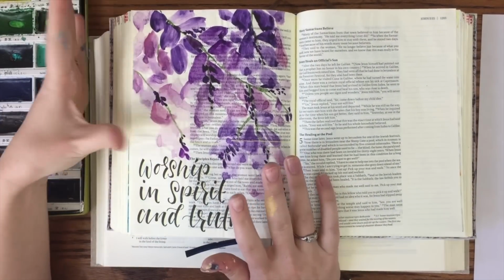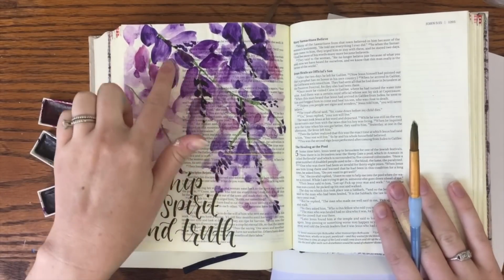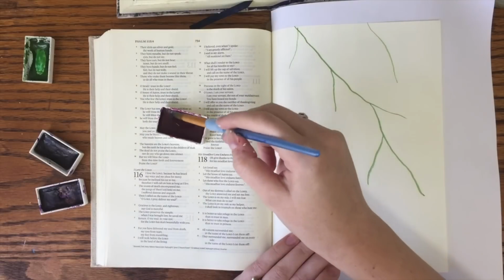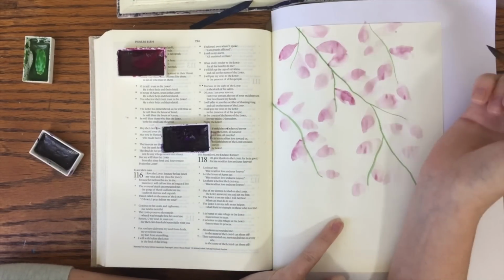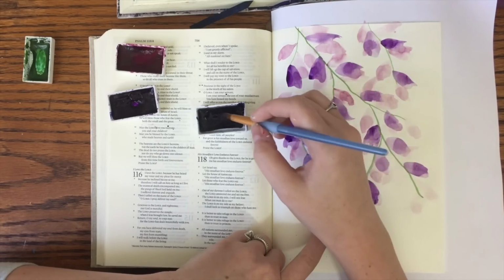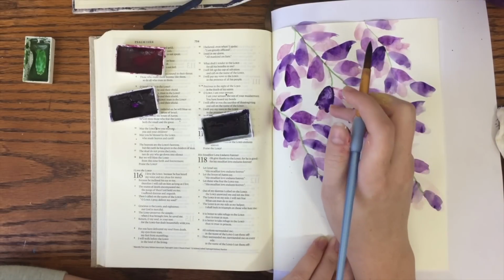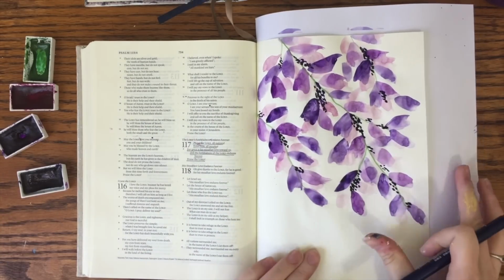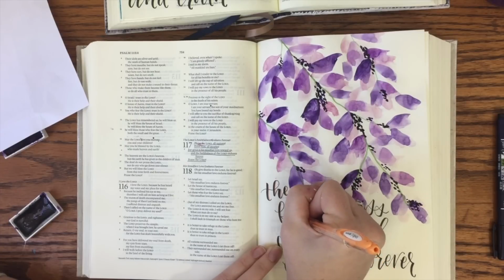Bible Journal With Me- Easy Watercolor Wisteria Tutorial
This much-requested tutorial will show you how to make a "wisteria-esque" Bible journaling page.

This tutorial is easier than it looks, so I encourage you to give it a try!

If you prefer not to cover up the text in your Bible, and do not have an Interleaved Bible like the one I use, you can still make use of this tutorial! Use a smaller brush, to scale down the size, or only paint one branch.. get creative with it and have fun!

Find the blog post to go along with this tutorial

ESV Interleaved Journaling Bible

Kuretake Gansai Tambi Watercolors

Size 10 round paintbrush